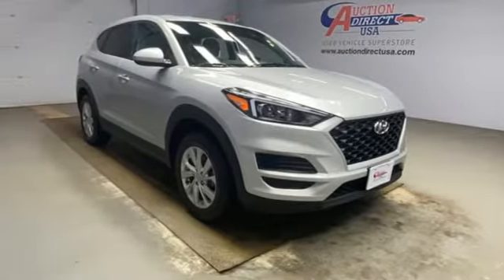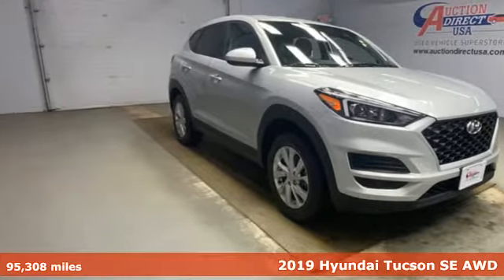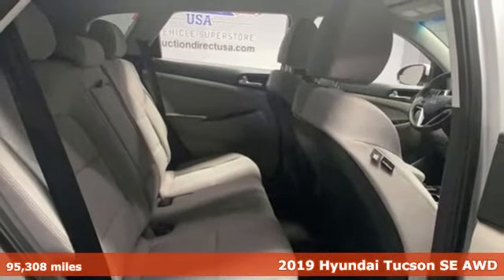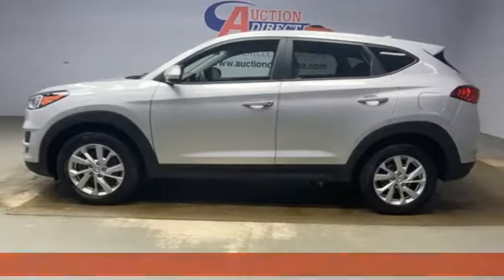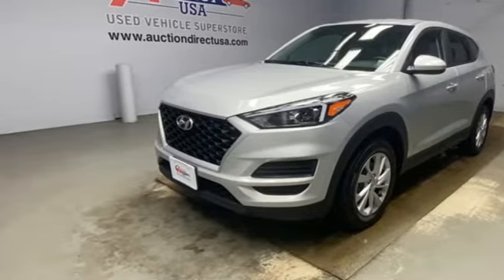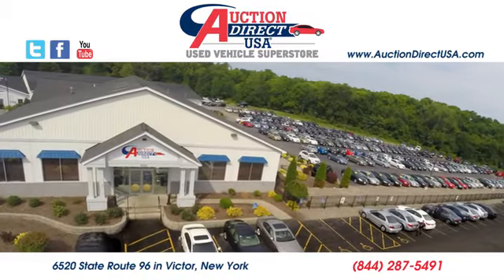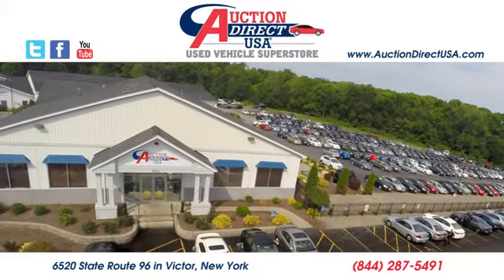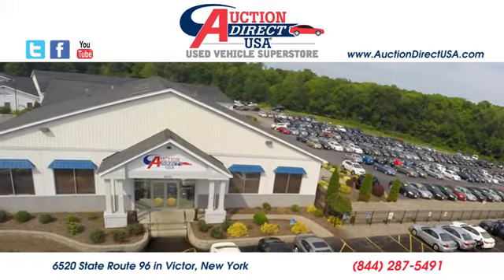2019 Hyundai Tucson Rochester NY Victor, NY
Year: 2019
Make: Hyundai
Model: Tucson
Trim: SE
Engine: I4
Transmission: 6-Speed Automatic with Shiftronic
Color: Silver
Interior: Gray
Mileage: 95308
Stock #: VT40025
VIN: KM8J2CA4XKU971323

Address:
6520 State Route 96